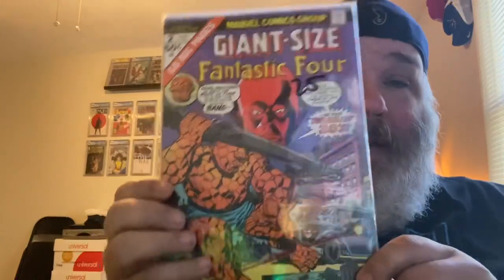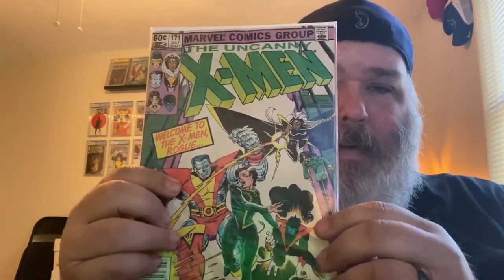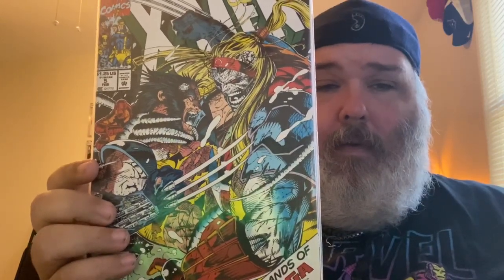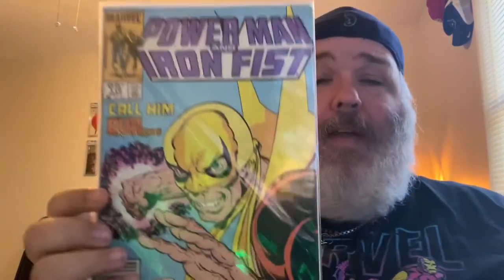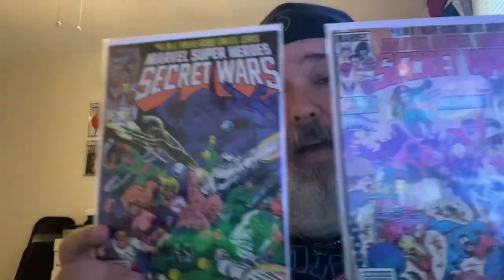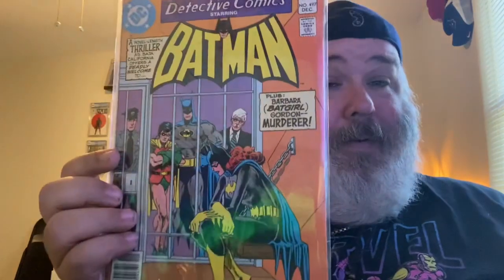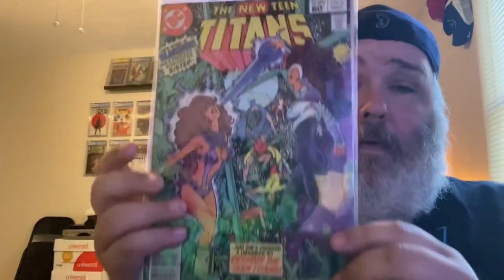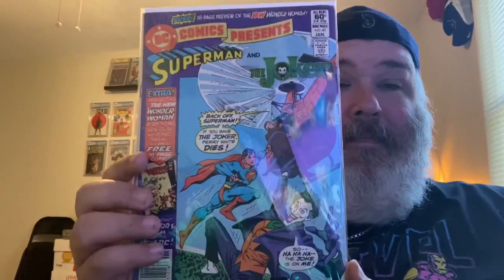Weekend Flea Market Comic Haul!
Weekend flea market comic haul. Cheap pick ups galore.